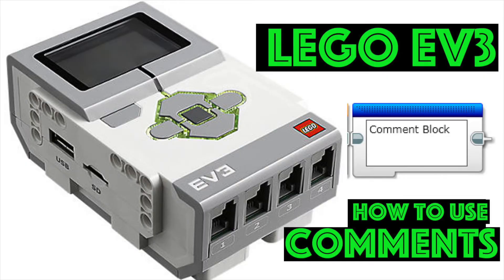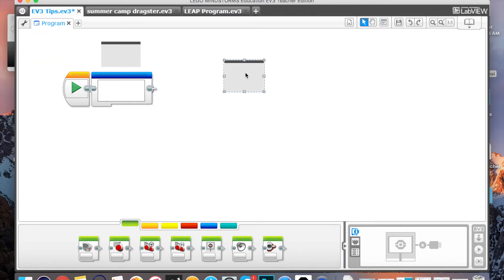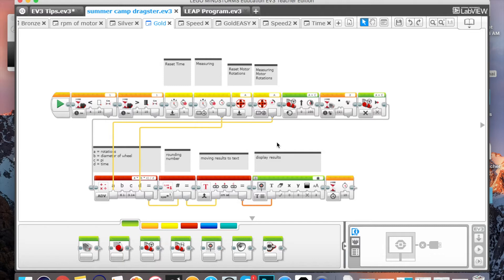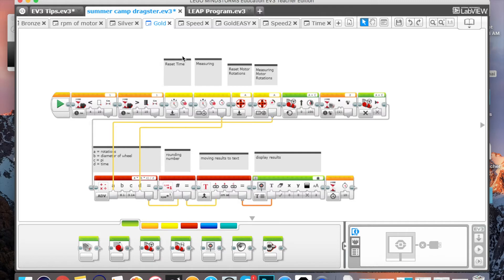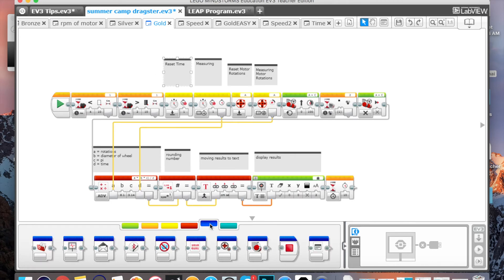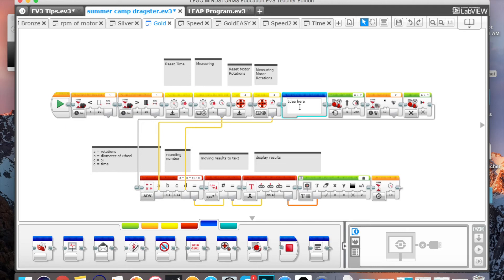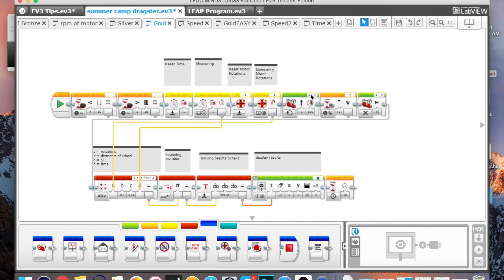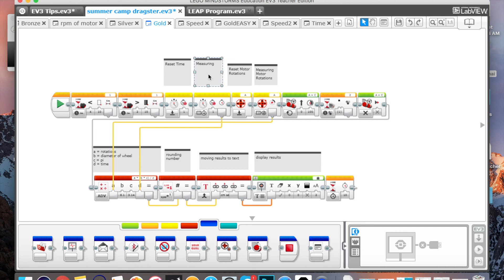LEGO EV3: Power of Comment Block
Don't overlook the use of LEGO EV3 Comment blocks for your programming. Over time we have learned the value in using these blocks to help organize, sort, and label our coding. In the long run it will save you time as you work to develop, adapt, and modify your code for complex tasks.

I believe this is one of the most underutilized blocks that can make life so much easier for anyone coding.